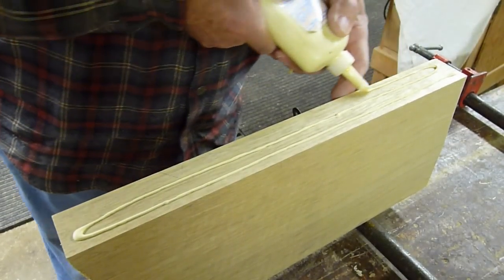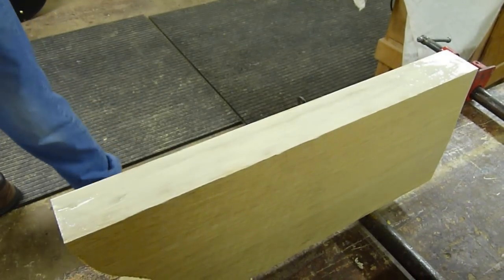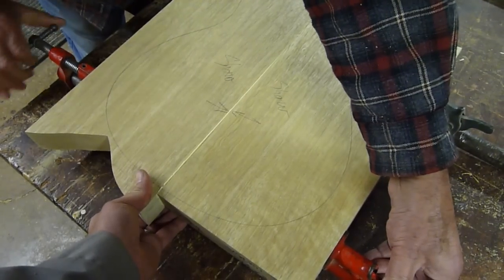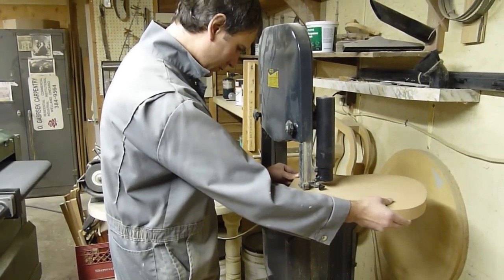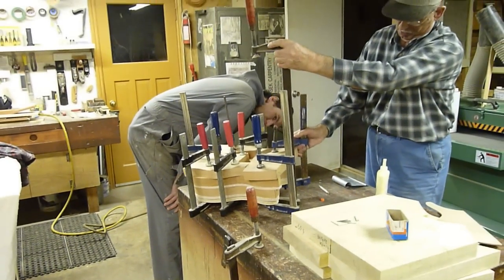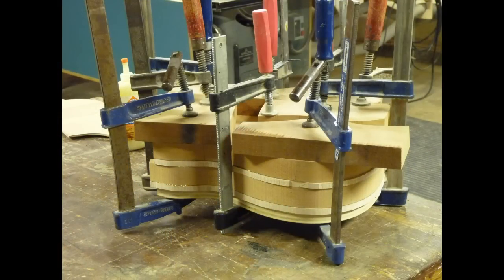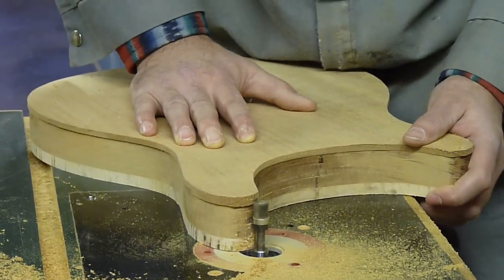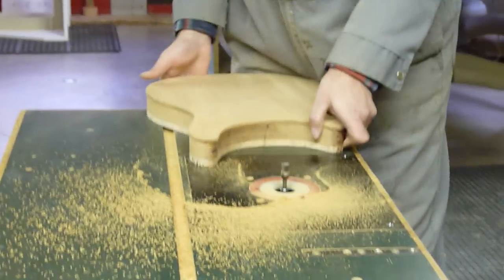Freddy's Electrics Vblog Part 4